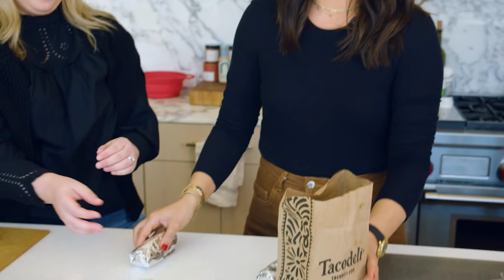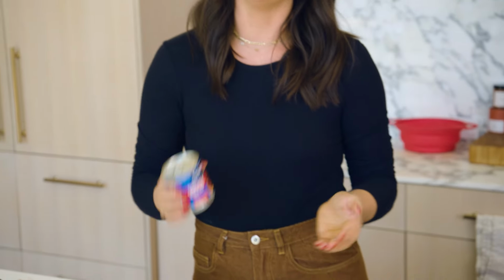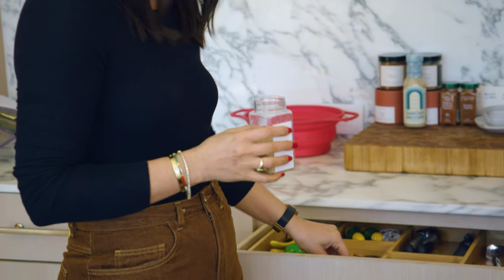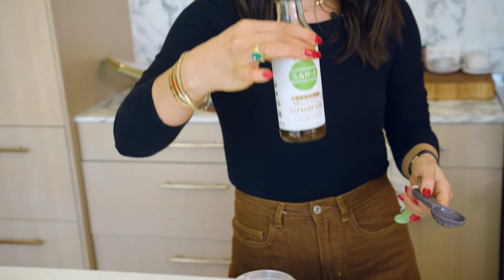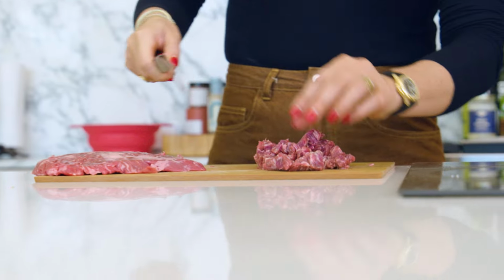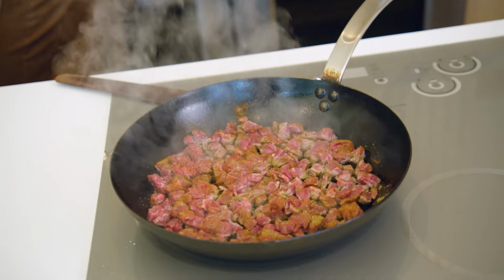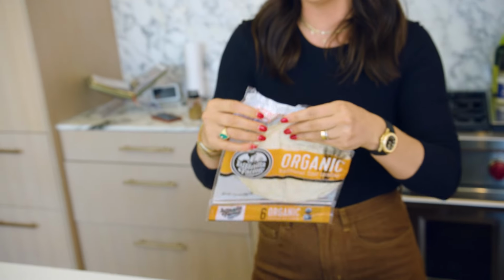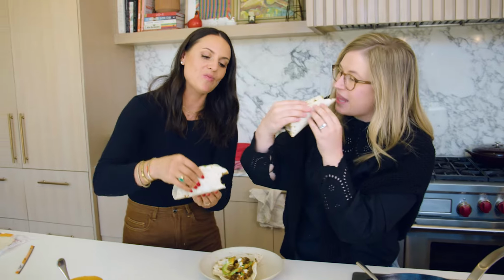Chipotle Sesame Adobo Steak Tacos | In the Kitchen with The Defined Dish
Chipotle Sesame Adobo Steak Tacos 🌮. Inspired by Tacodeli's El Picosito tacos, but made even better at home! Here's why these are on repeat:

✨ Bite-sized steak pieces = perfectly crispy edges + juicy centers
✨ Creamy, smoky chipotle sesame adobo sauce (think elevated Salsa Matcha vibes) ✨ Just the right amount of heat that'll have you coming back for more

Pro tip: Cutting the steak small and tossing in seasoning after cooking = flavor in every single bite!